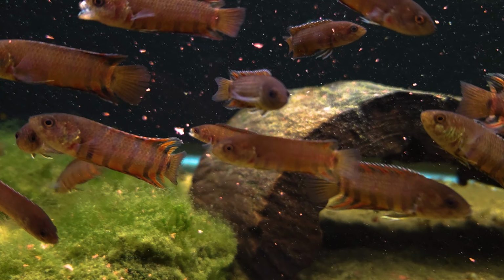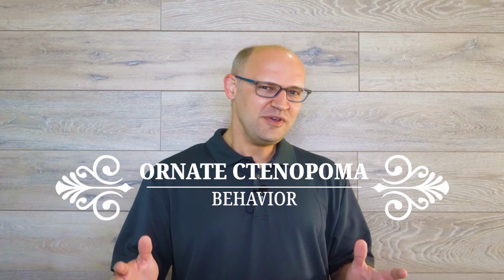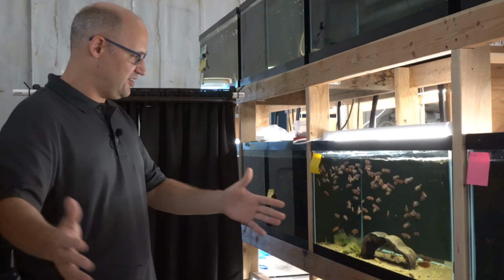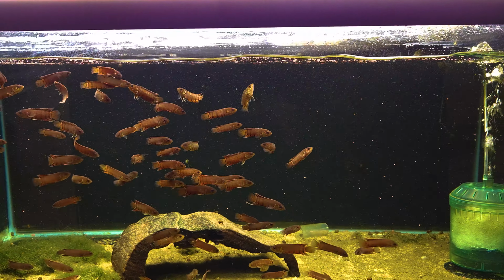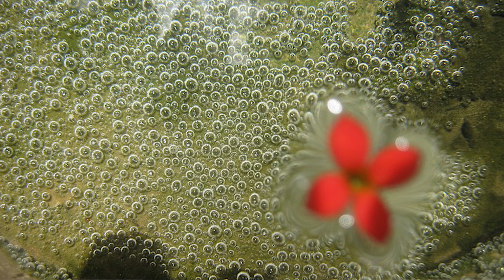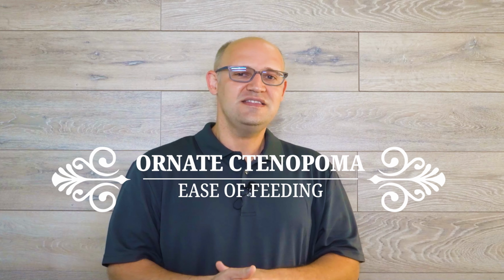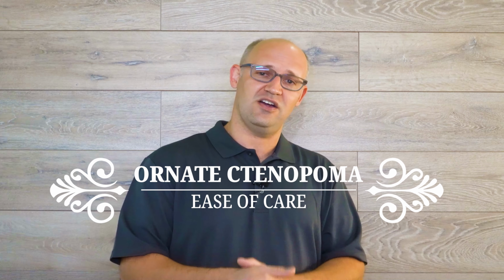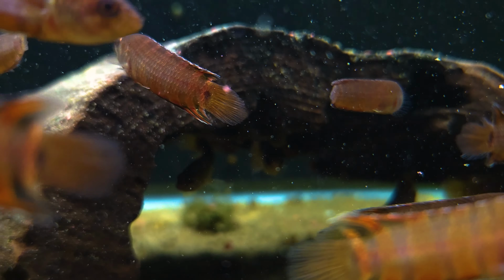Ornate Ctenopoma have SUPERPOWERS! Right Fish For You?